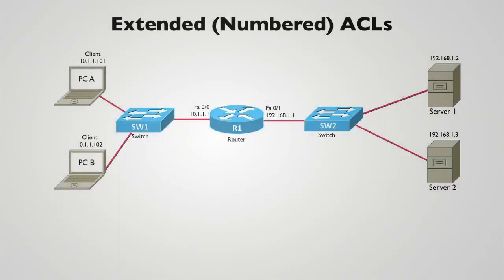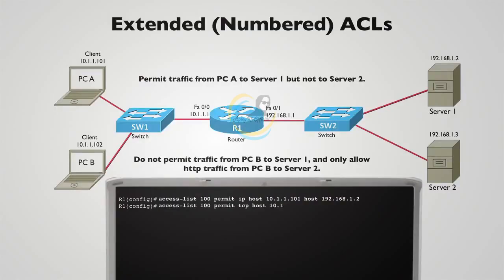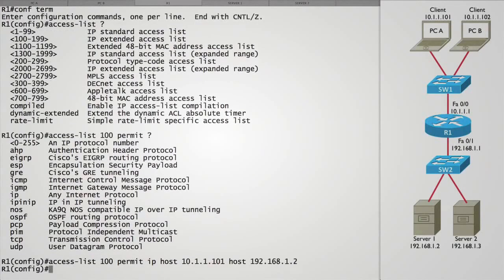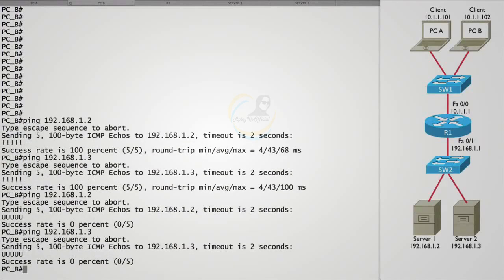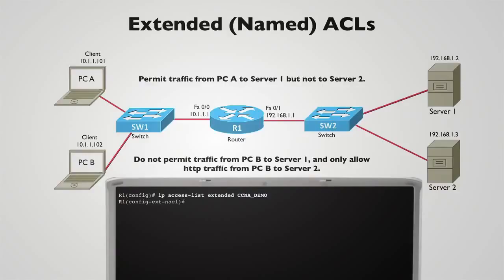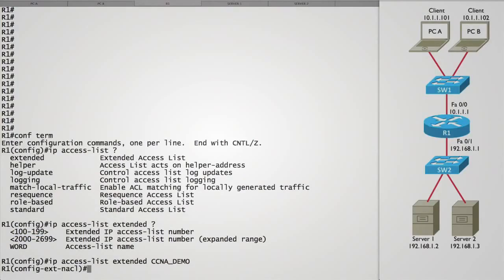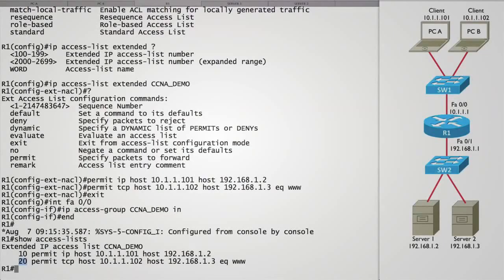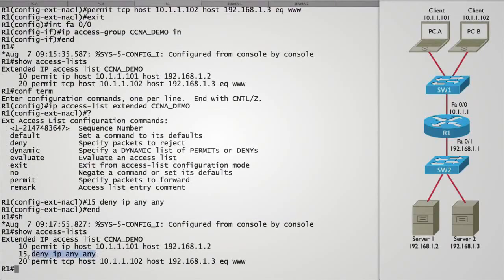Extended Number ACLs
Dear All

First, I would like to apologize to the owner of this video for posting it on my channel, and I do not have much intention, just want to share knowledge with all those who don't understand and want to keep it for the historical record for the next generations. So, please understand.

Regarding.